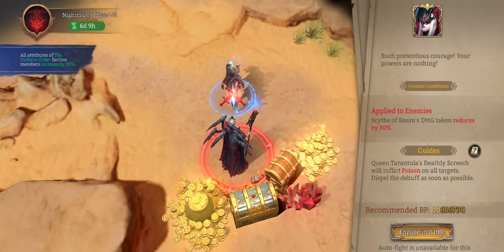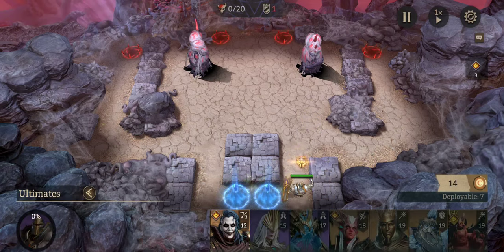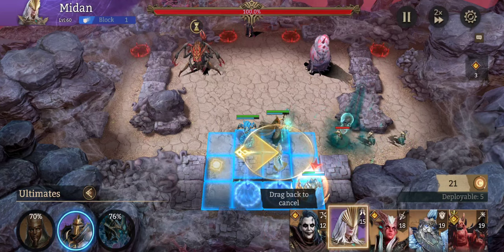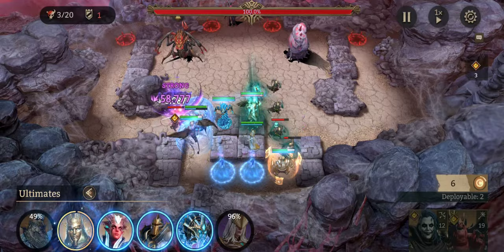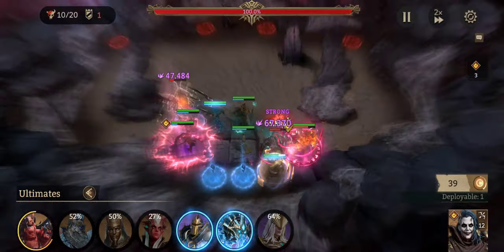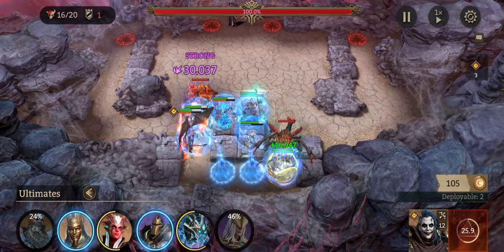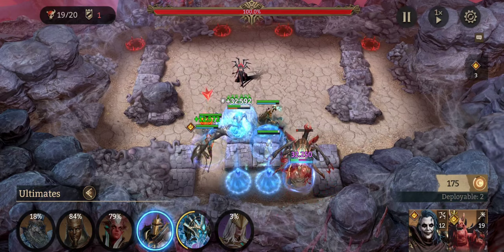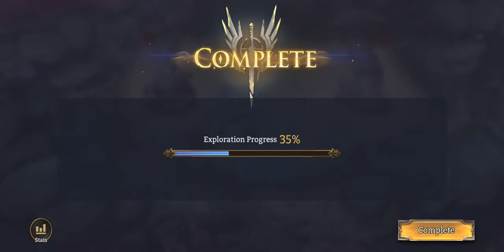Watch Of Realms Void Rift Nightmare Queen Tarantula Fight Boss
Watch Of Realms Void Rift Nightmare Queen Tarantula Fight Boss easy strategy